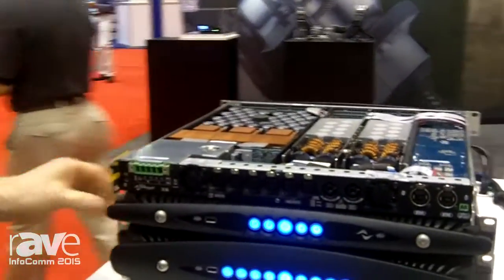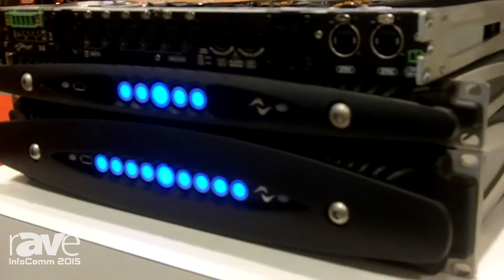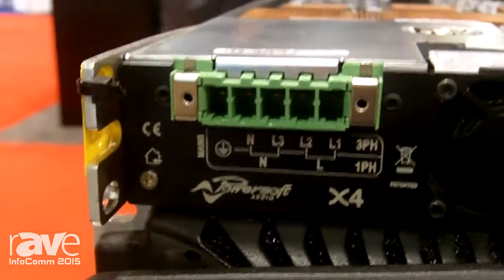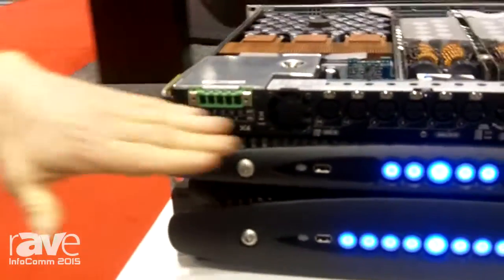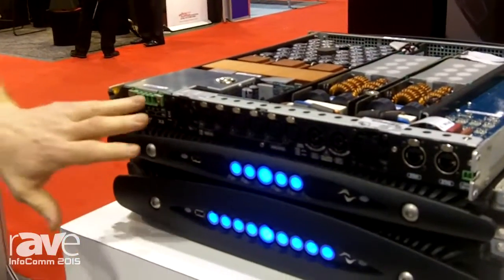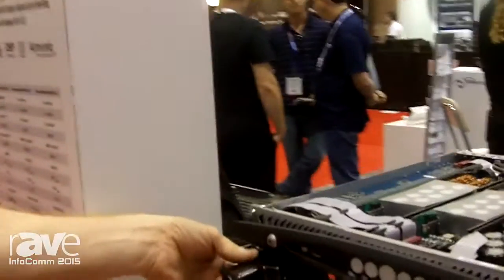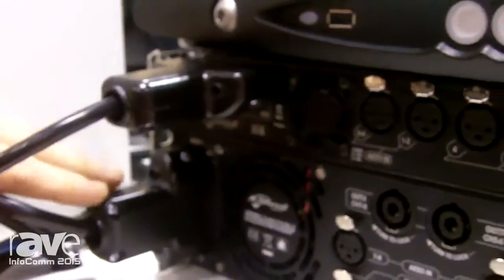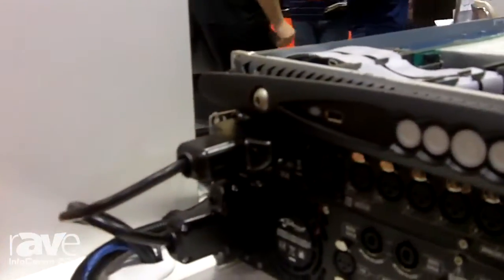InfoComm 2015: Powersoft Audio Introduces X4 and X8 Amplifiers